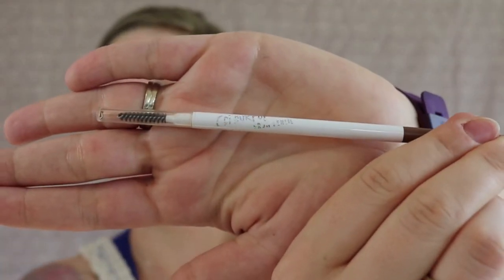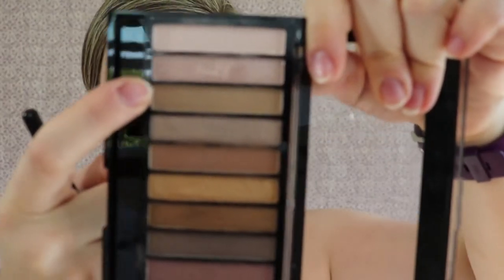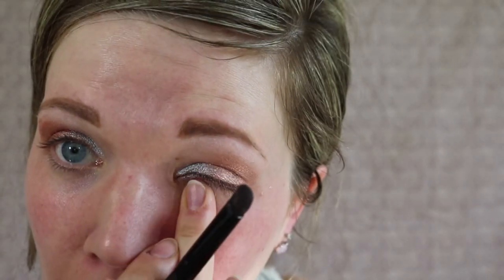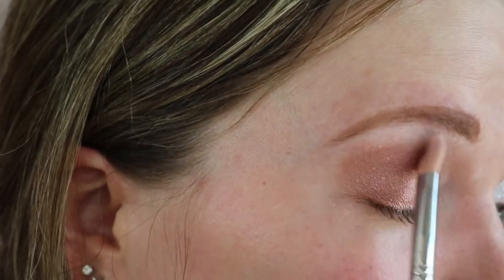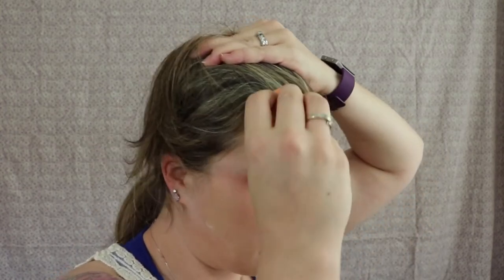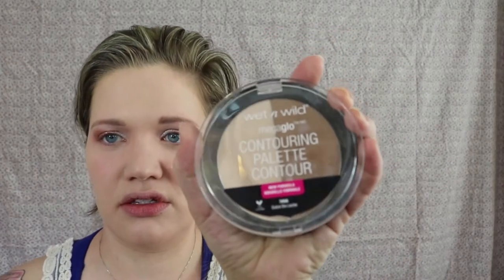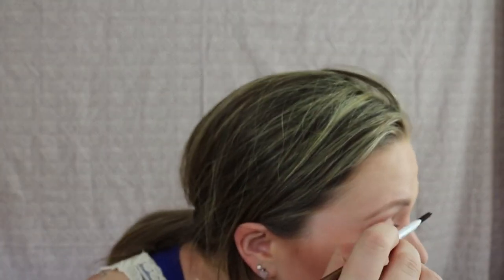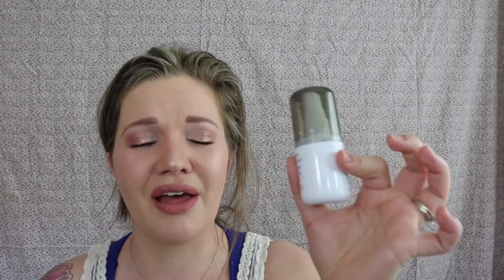All Drugstore - Copper & Silver Eyeshadow Look!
Items used in this tutorial:
Colourpop Brow Pencil in Dope Taupe
NYX Angel Veil face primer
Loreal Infallible shadows in Amber Rush, Silver Sky and Iced Latte
Maybelline Fit Me Matte and Poreless in 120 Classic Ivory
Covergirl Outlast Stay Luminous in Classic Ivory
Maybelline Fit Me Concealer in 10 Light
Catrice Allround Concealer
Makeup Revolution palette in Redemption Iconic 1
Maybelline Color Sensational Matte in Daringly Nude
Covergirl Full Last Bloom

Instagram.com/YamaMamaMakeup
Twitter.com/YamaMamaMakeup
YamaMamaMakeup.wordpress.com

My CYA (Cover Yo Ass) message:
These opinions are ALL MY OWN! Please...I am not important enough for someone to pay off. yet. ;-)